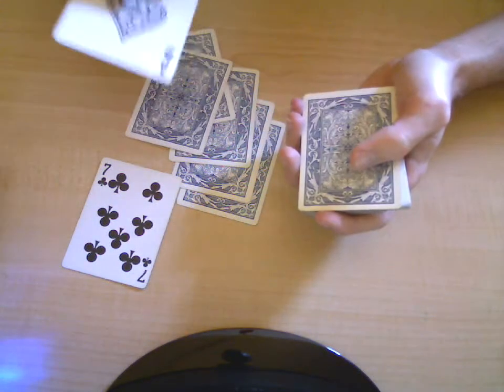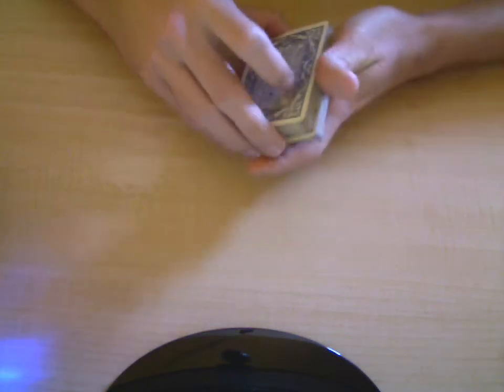Location Location Location - Tutorial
Learn how to do a simple trick that requires a setup.